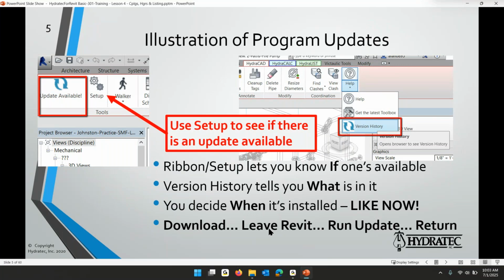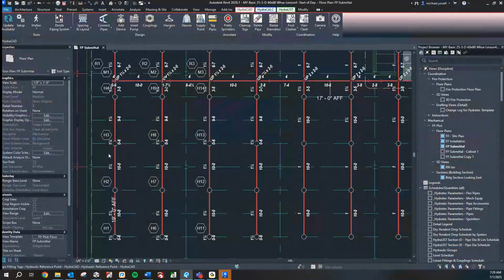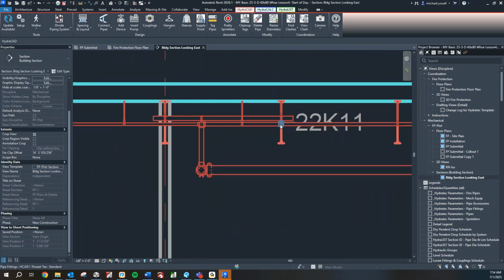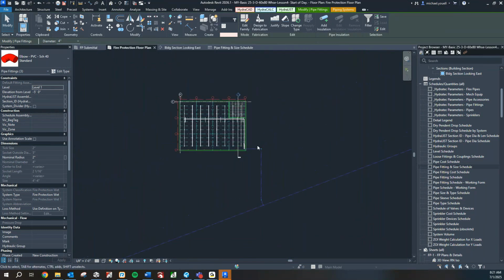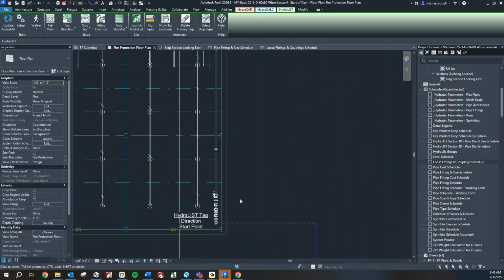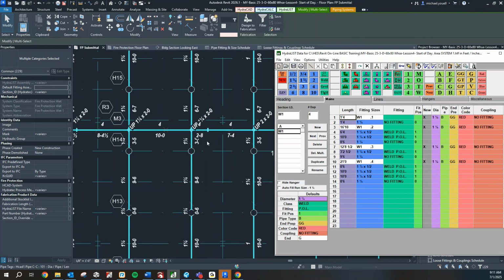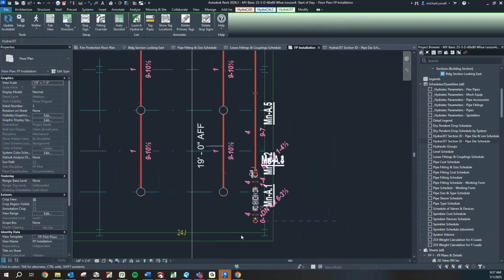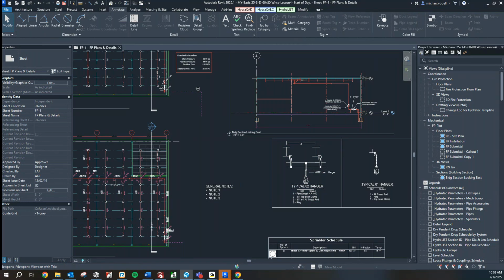2025 07 01 Revit Basic 301 Training Lesson 4 Cplgs, Hgrs & Listing